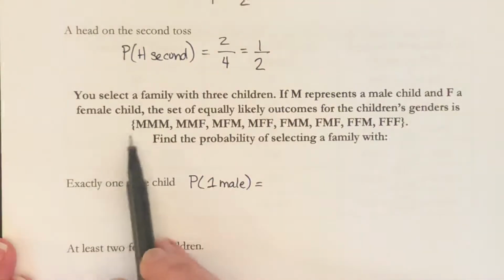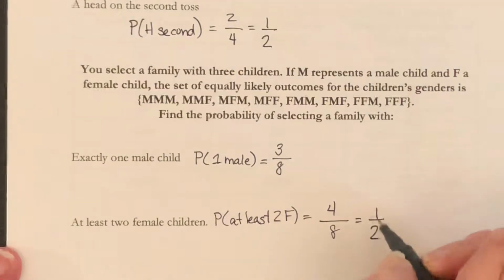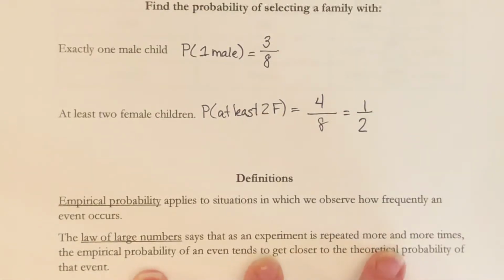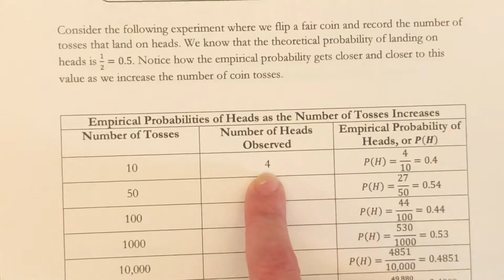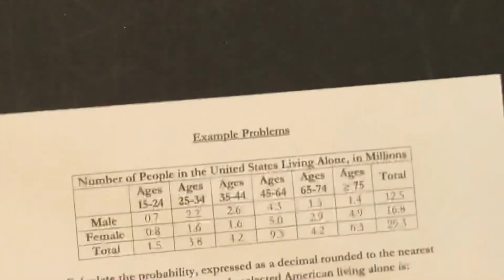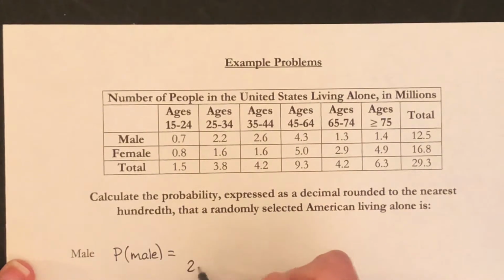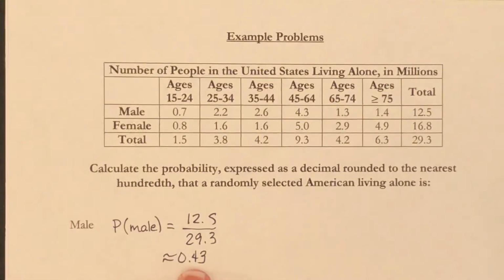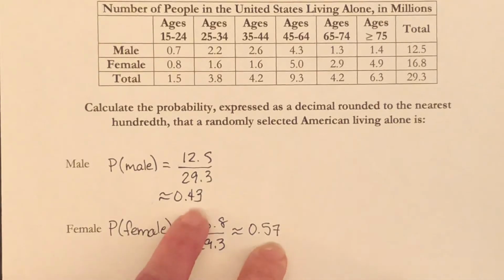(1332) 11.4 Fundamentals of Probability 3/4